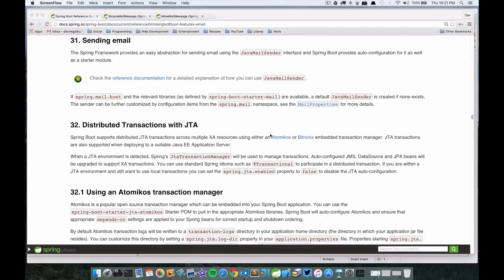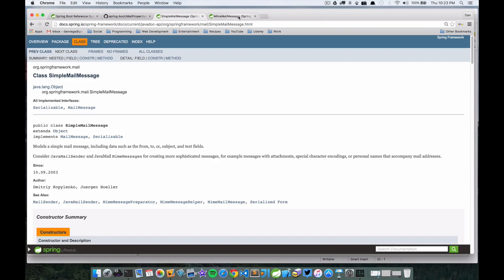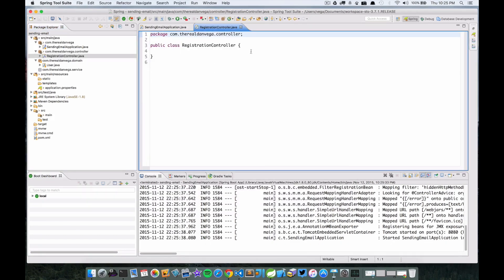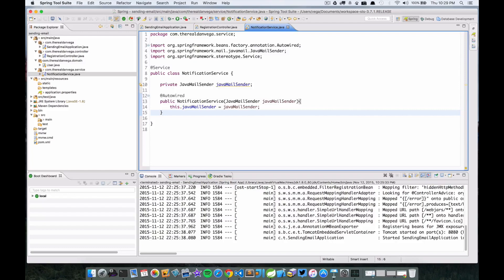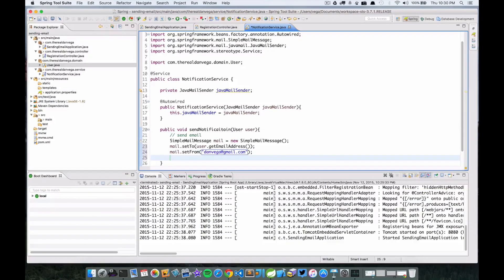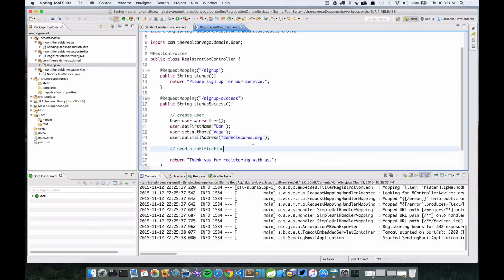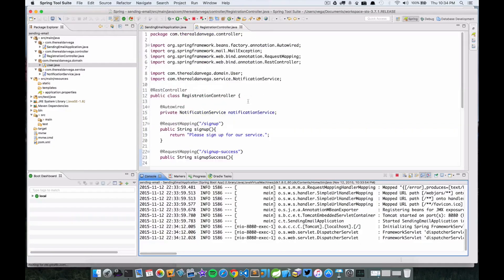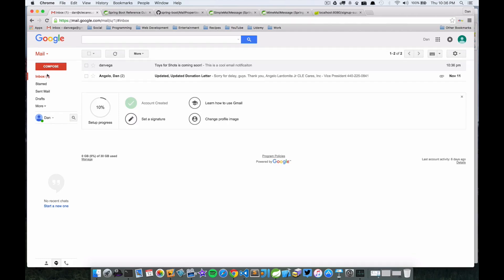Sending Email In Spring Boot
In this tutorial we are going to look at how to send emails in Spring Boot. Sending Emails is a critical component of most web applications. The setup can be somewhat time consuming in normal Spring Applications but because of Spring Boot's starters we can be sending emails in minutes.